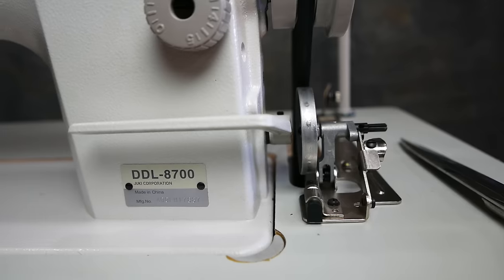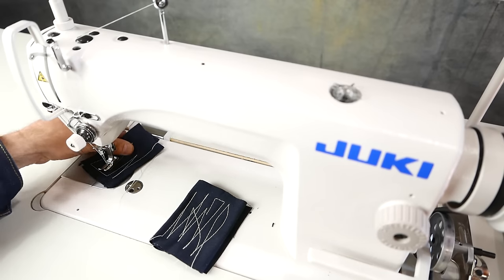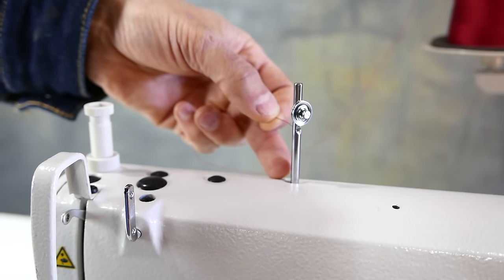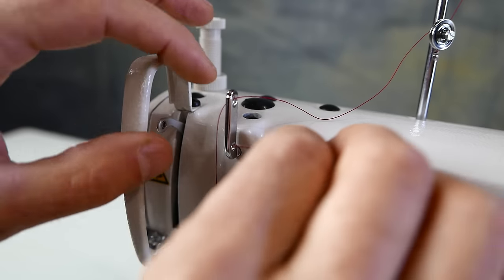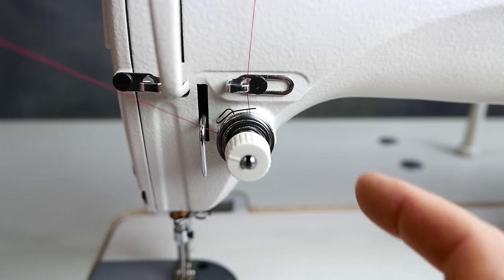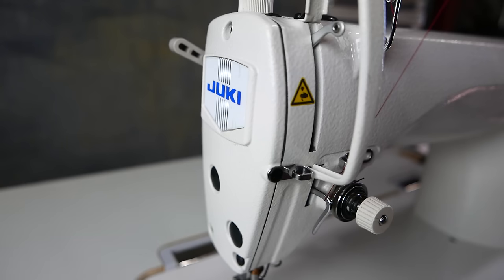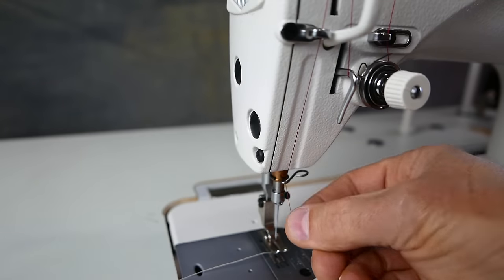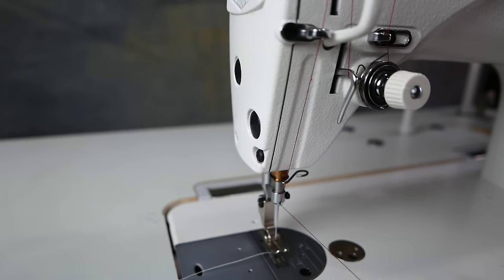How to Thread a Juki DDL-8700 Industrial Sewing Machine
In this video I show some of the basic features and how to thread the Juki DDL-8700 Industrial Sewing Machine

The Juki DDL-8700

Other Alexander Dyer recommendations

Produced by Alexander Dyer